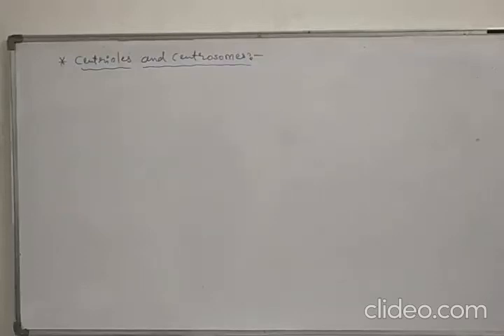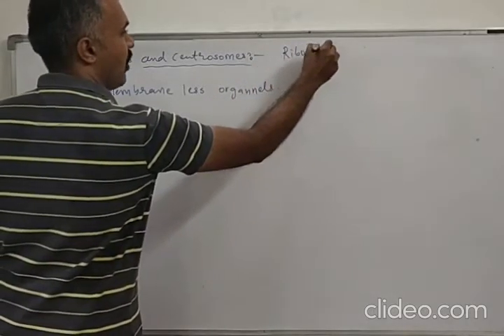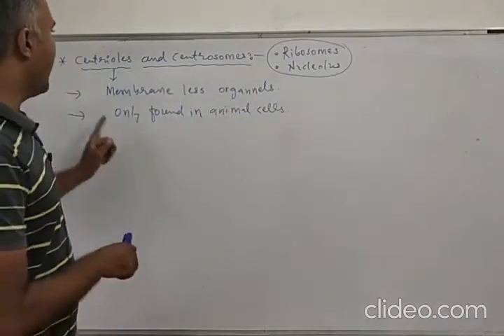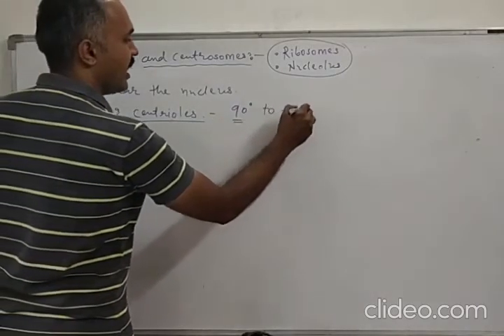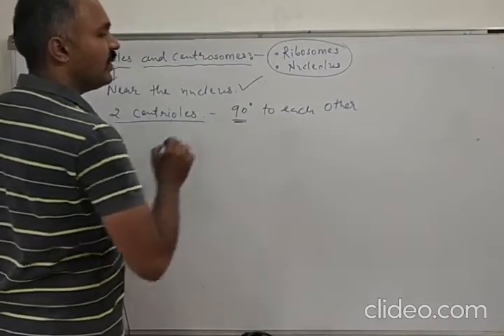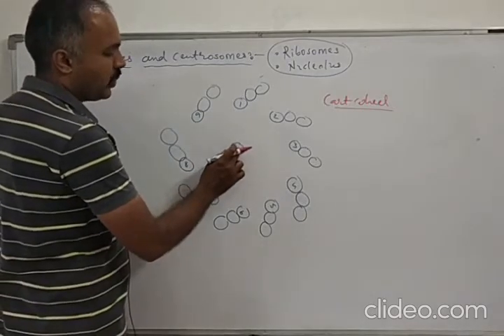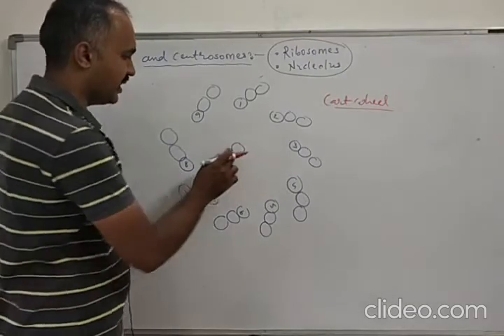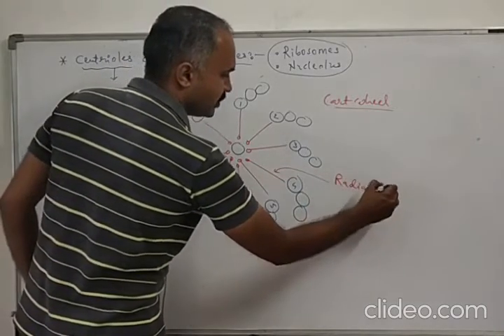Std 11 chap 8